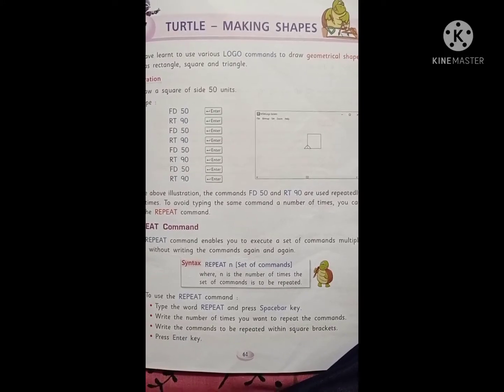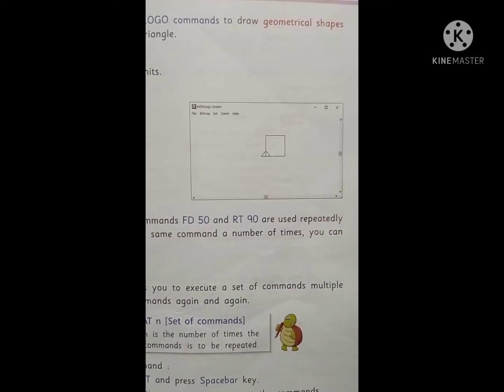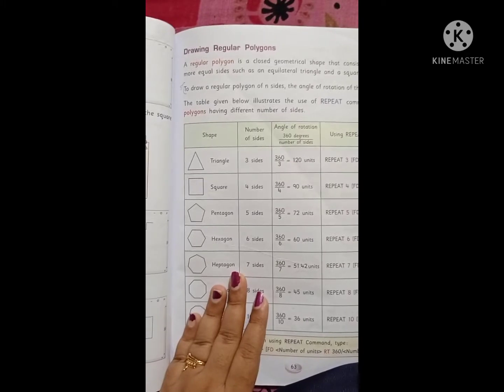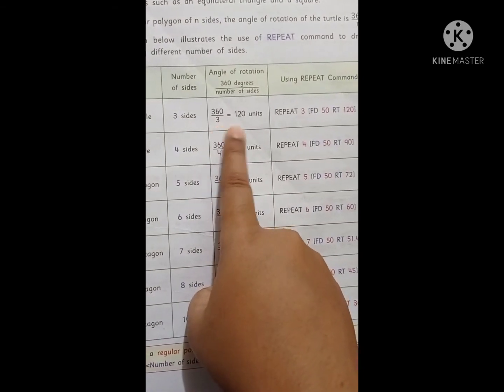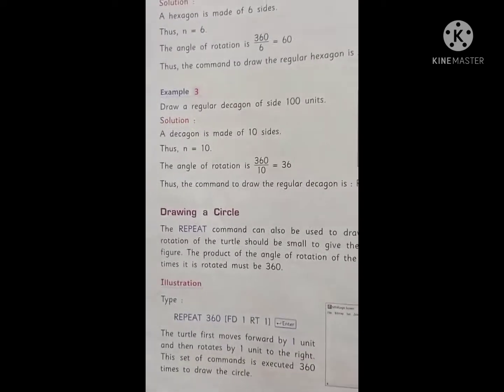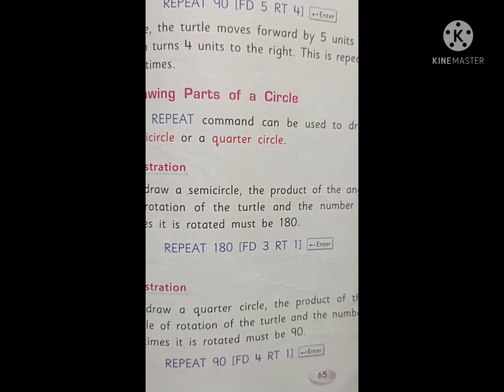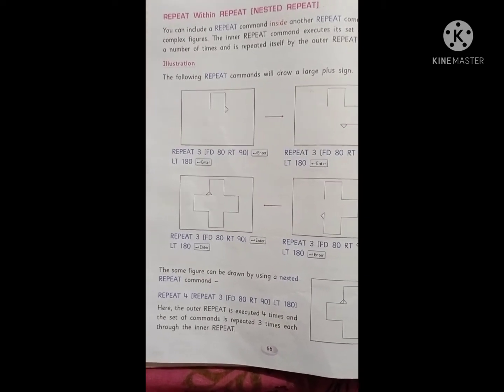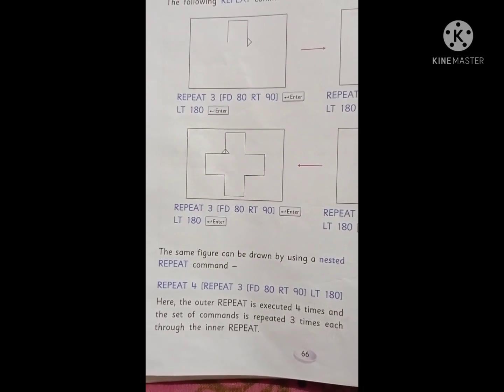Turtle- Making shapes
lsn 7
cls 4
17/08/2021